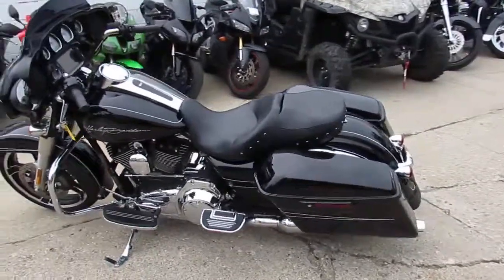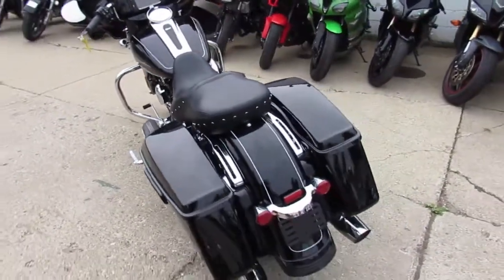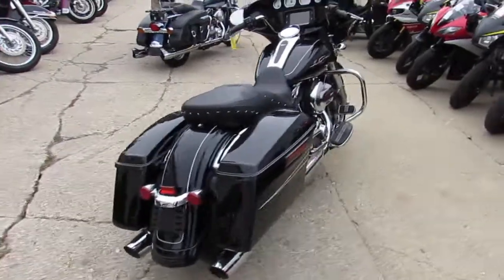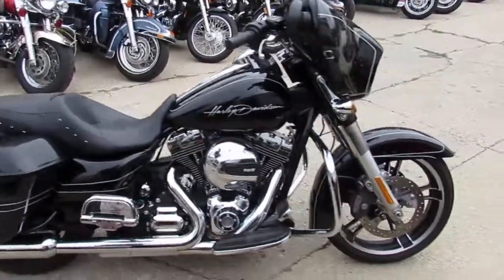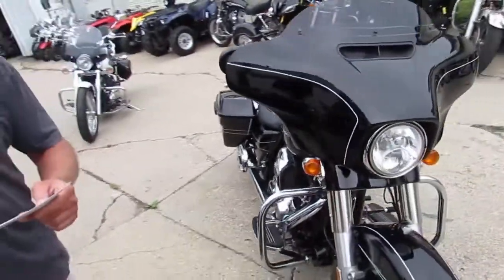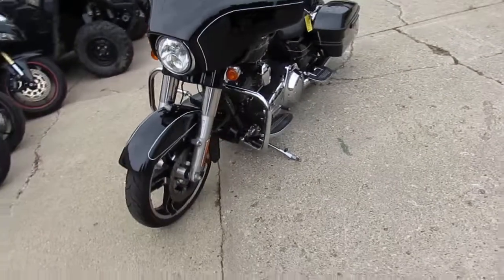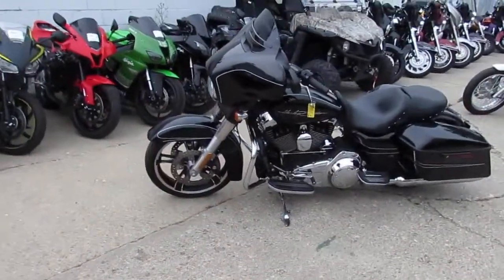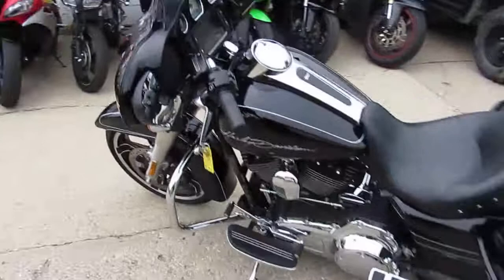2015 Street Glide Special for sale in Michigan $16,499 U3576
2015 Street Glide Special for sale in Michigan $16,499